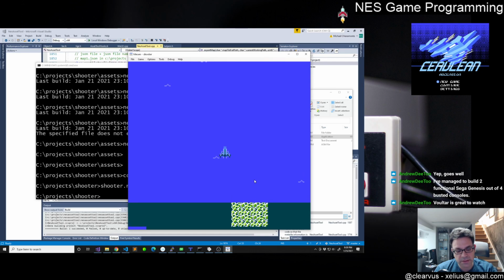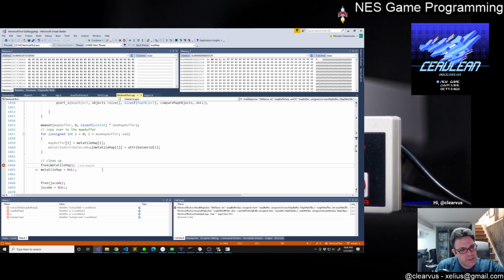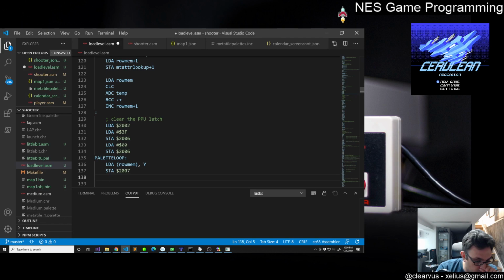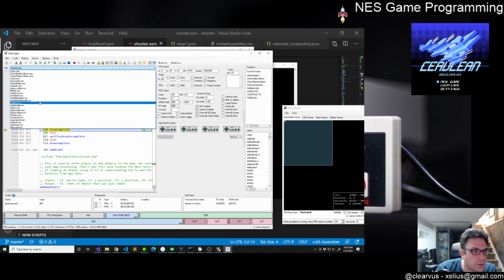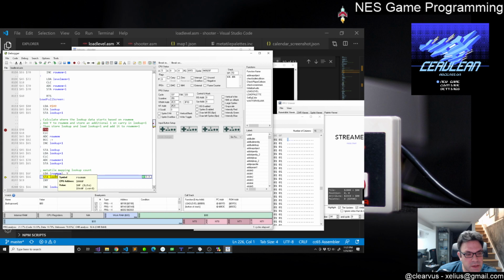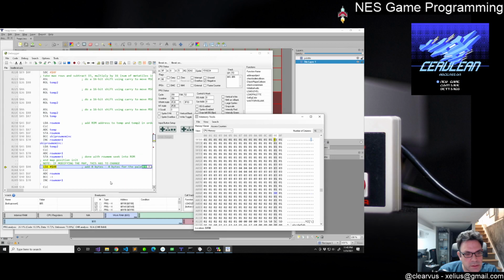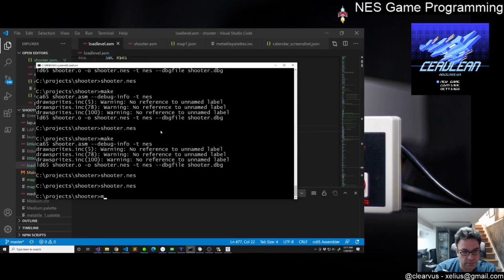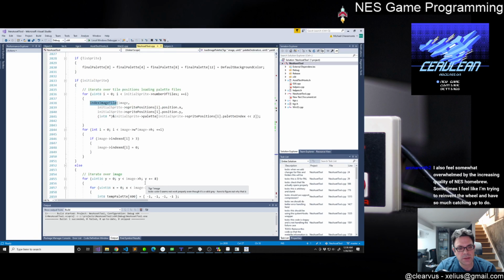NES Programming #143 - We did it!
Metatiles are now loading with the proper attributes as assigned in the map! Had to deal with the map data shifting things around, loading the attribute value lookups, and then actually having a palette to use! But, in the end, it's working now! Next stream will focus on getting the palette file loaded instead of hardcoded and then we can move onto the game design stuff I've been wanting to do since two weeks ago. Yay! Thanks to everyone who came by during the stream.